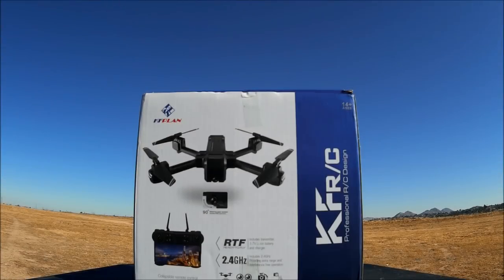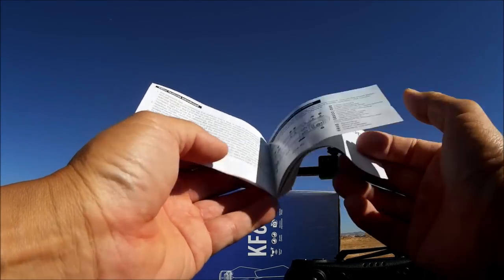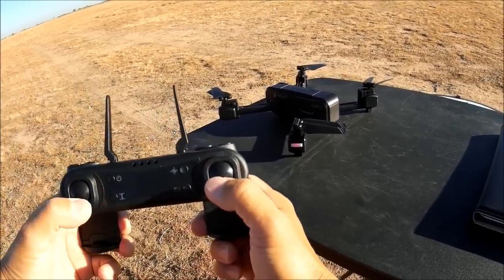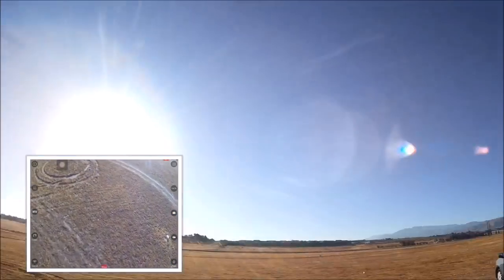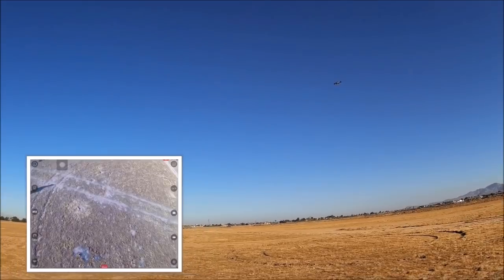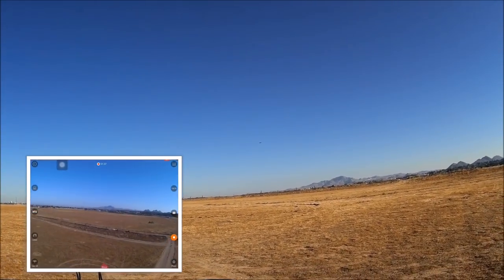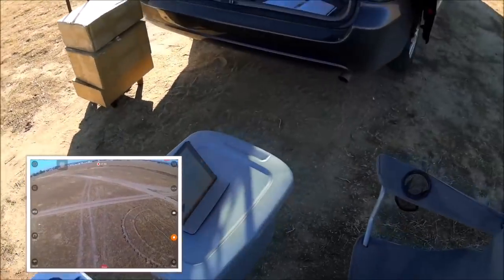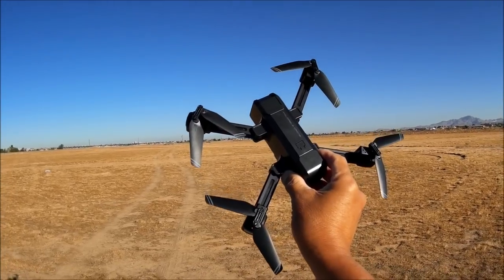KF607 Optical Flow Foldable WIFI FPV Quadcopter RTF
A foldable arm and foldable propeller quadcopter with remote tilt adjustable angle wifi fpv camera with a choice of battery quantity and camera quality.
Quadcopter performed as expected with 3 speed controls, headless mode, one key to take off and land as well as an optical flow sensor that helped to hold its position almost like that of a GPS quaidcopter.
The 2.4ghz wifi connection howeer, interfered with the hard remote and at times caused the wifi fpv feed to freeze in time and needed to be reconnected from scratch.
There is no micro sd card dvr on this unit and thus the recording is captured via the wifi phone app and although the unit tested supposedly is a 4k camera unit, the video recording was 1080p.
The control distance was average at about 50 - 70 meters.

HQ Prop